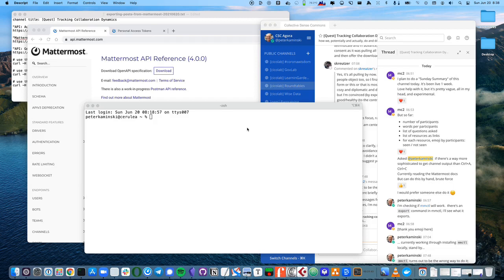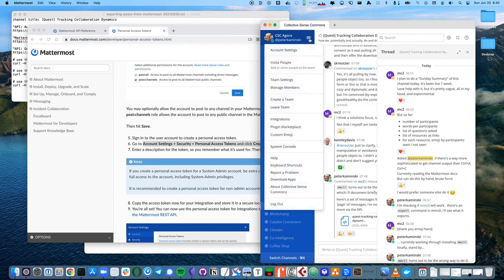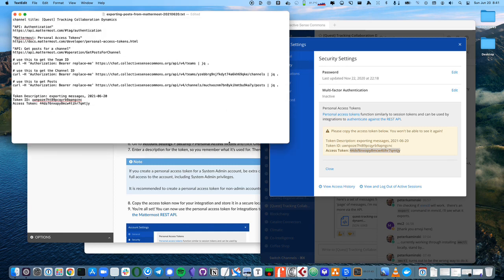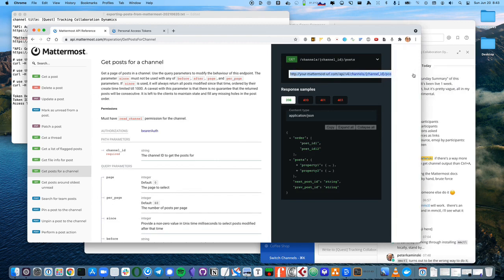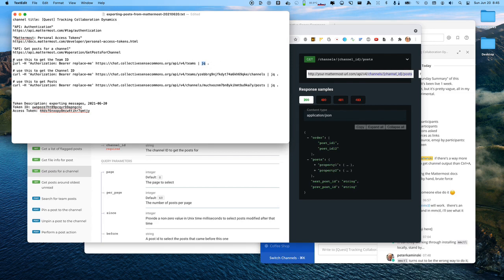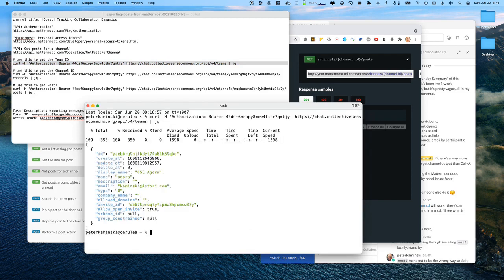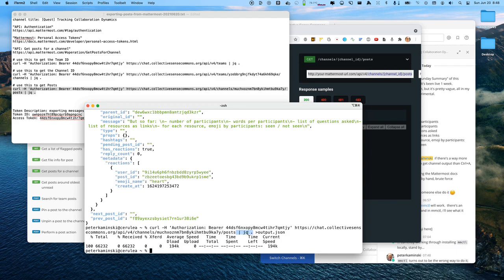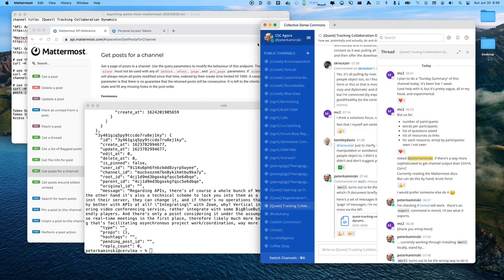Exporting Messages From Mattermost Via API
A short demonstration of how to export messages from Mattermost via API. Uses 'curl' and a little bit of 'jq', but the underlying principles will work for any REST client (Postman, no-code tools, scripts, etc.)

# use this to get the Team ID
curl -H 'Authorization: Bearer replace-me' https:// | jq .

# use this to get the Channel ID
# you can also get the Channel ID in the Mattermost client, use "View Info" in the channel header

# use this to get Posts